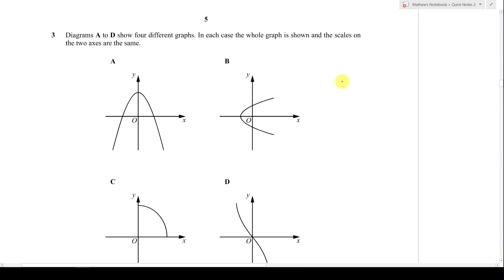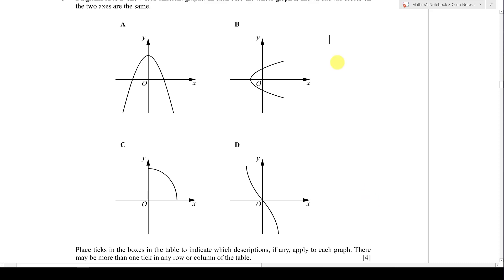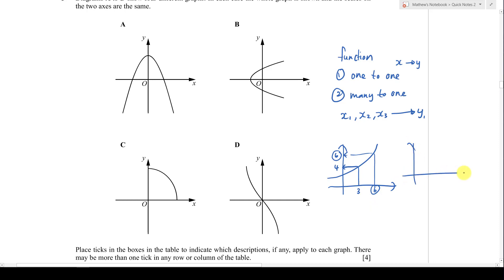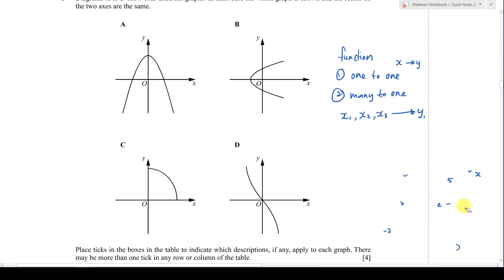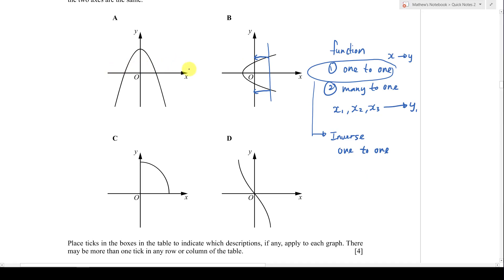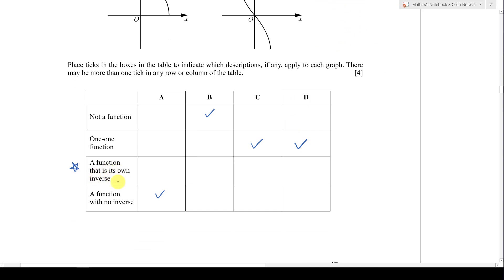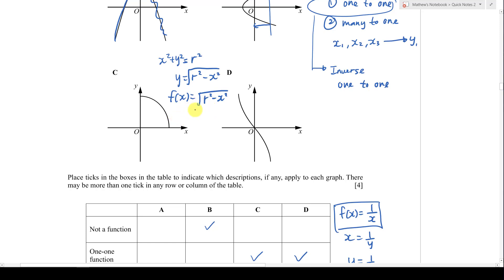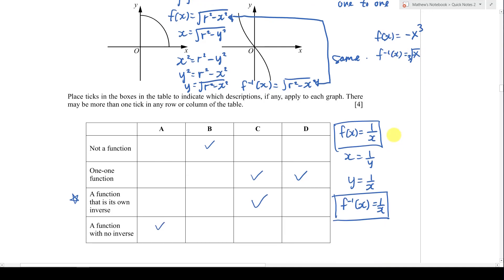IGCSE - AddMath - Function Question - 2018MJ13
Since a lot of students ask me this question, so i decided to make a short video to explain about it. hope you find it helpful. Thanks